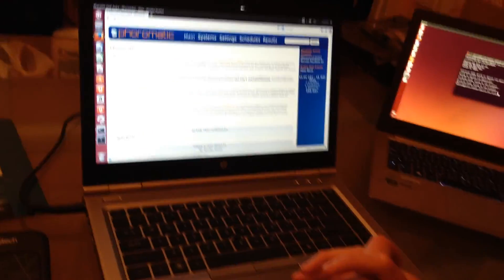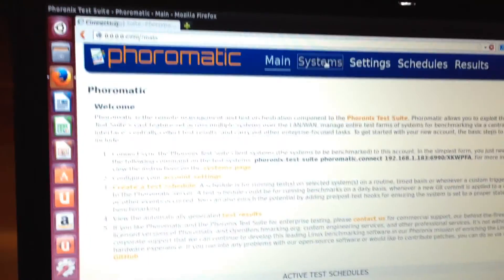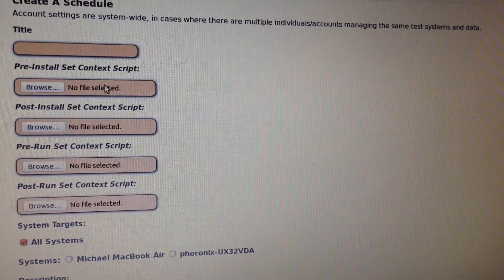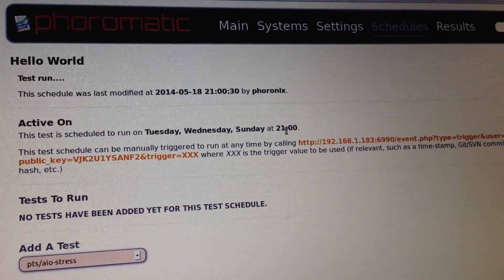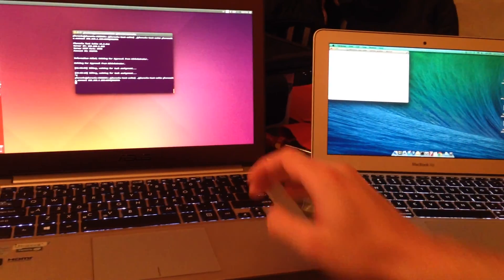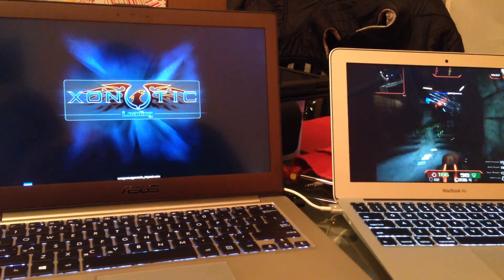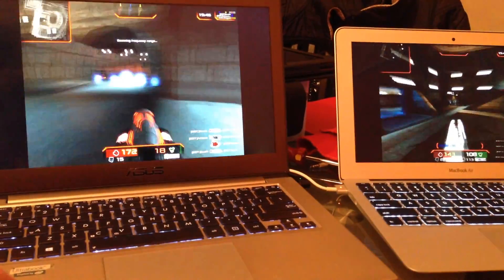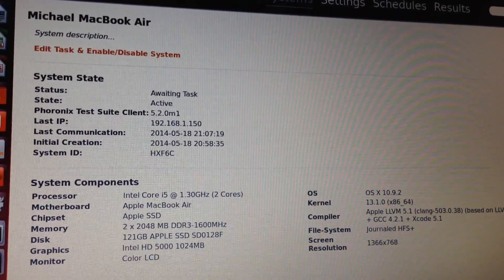Phoronix Test Suite 5.2 - Early Phoromatic Preview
Early preview of the new Phoromatic and Phoronix Test Suite 5.2-Khanino open-source code for building your own test farm / centralized test orchestration for benchmarking. More details @ Phoronix Test Suite 5.2 will be officially released in June.